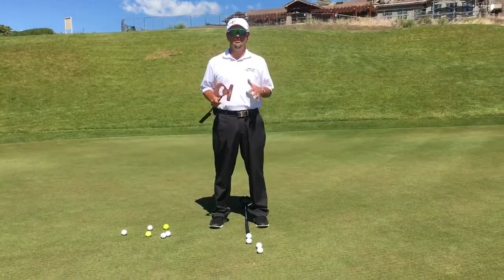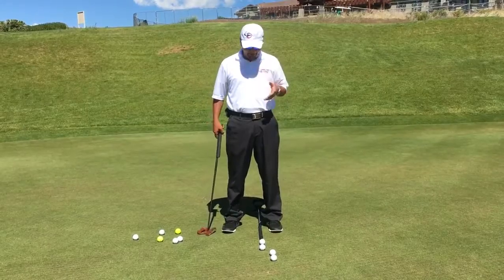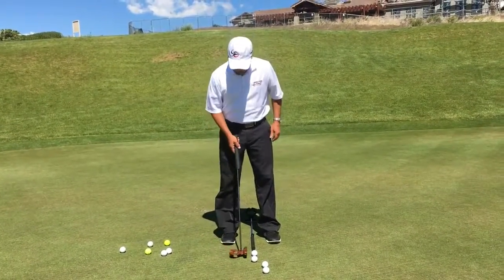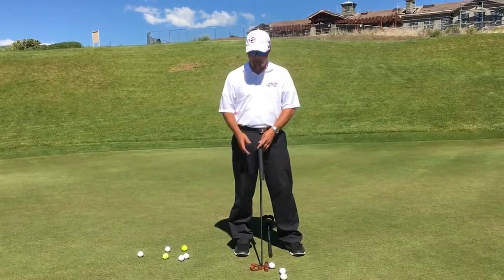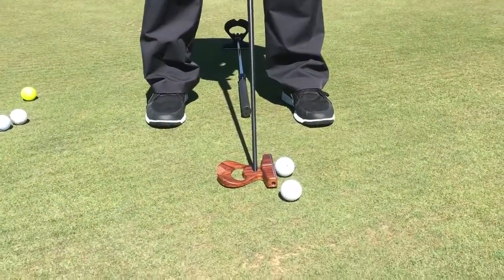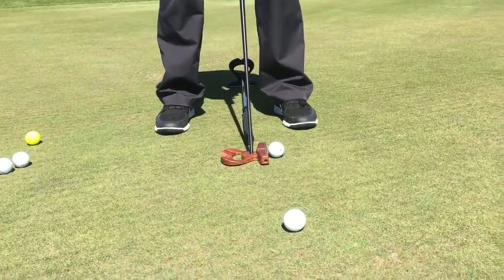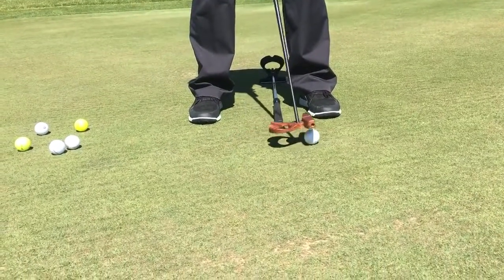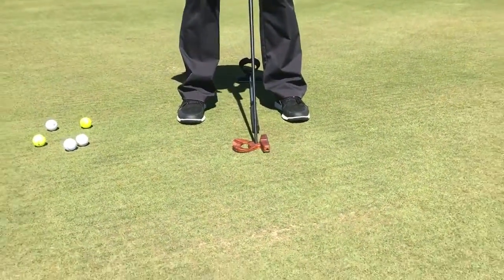Ball Position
Bill Presse IV shows the correct ball position for the Directed Force Putter